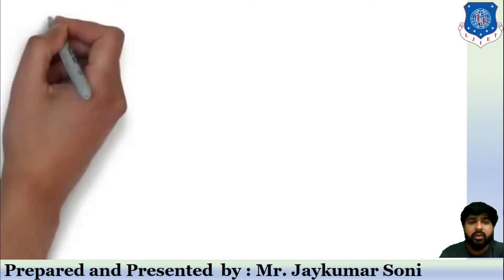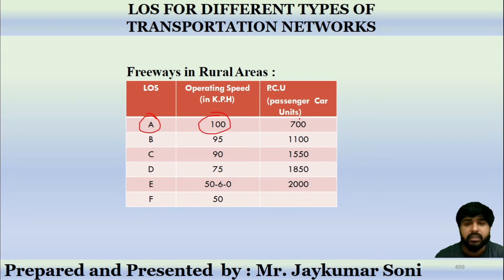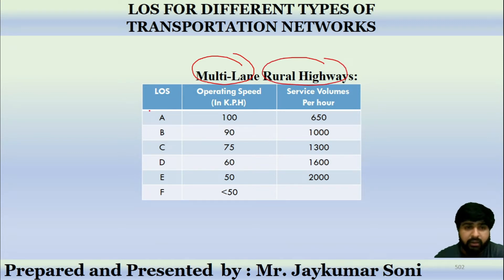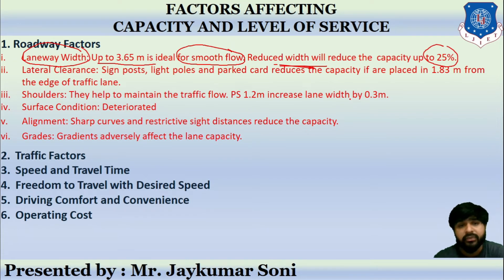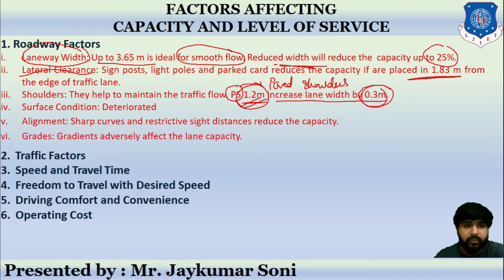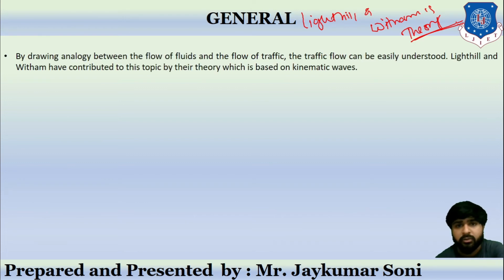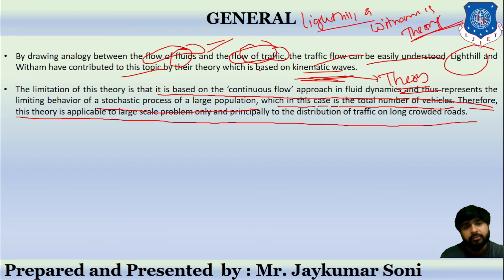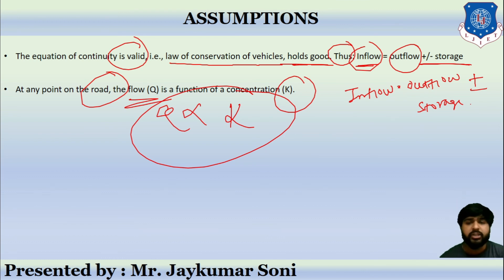Lec-38 Lighthill and William : Assumptions | Traffic Engineering and Management | Civil Engineering